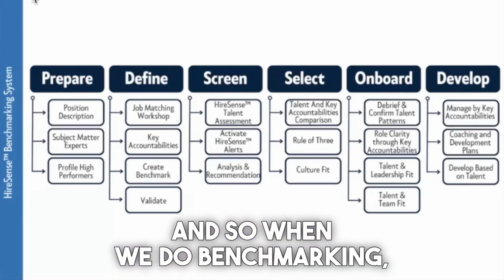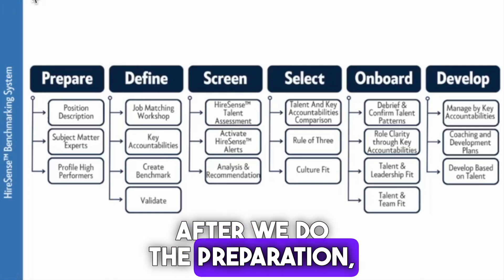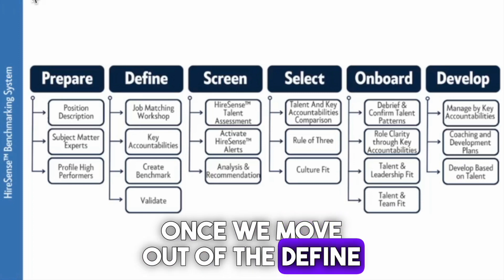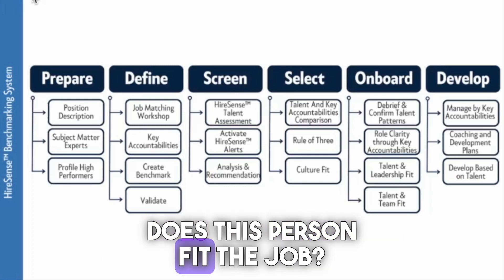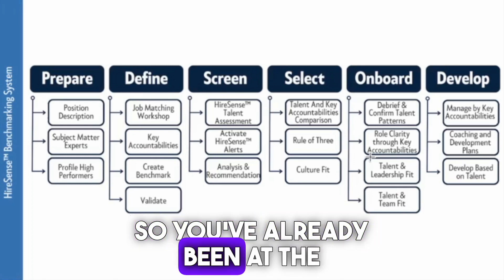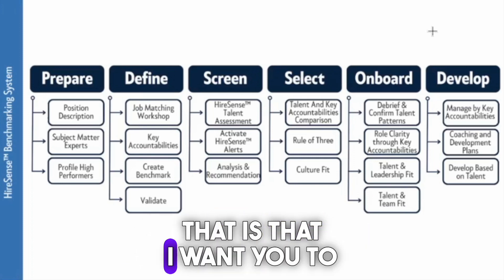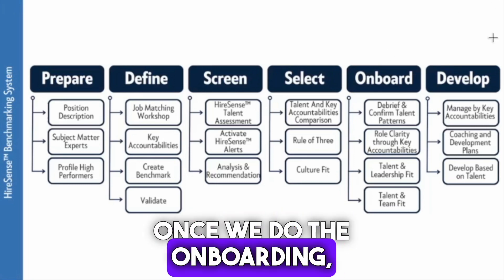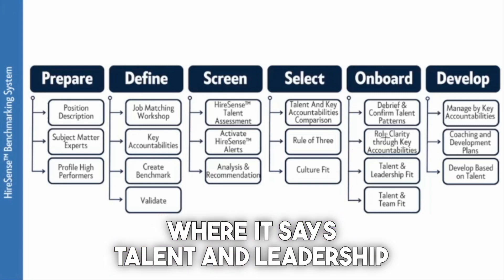Six Phases of Benchmarking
The #1 Business Test that shows how to increase sales and get customers to say YES ✅!

TAKE IT FREE NOW!

Embark on the journey towards superior performance with our six-phase benchmarking process.

From engaging subject matter experts to defining key accountabilities, screening talent, and ensuring a culture fit, each stage is meticulously crafted to elevate your success. Join us as we guide you through the onboarding and development phases, empowering you with clarity and support every step of the way.